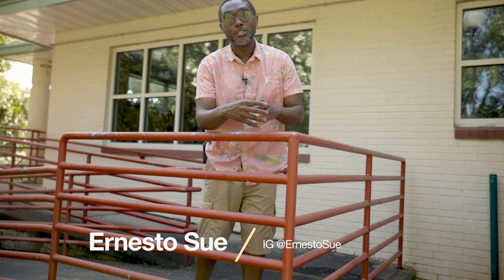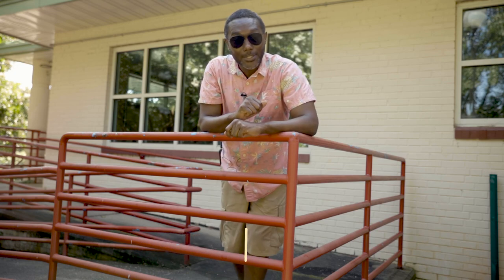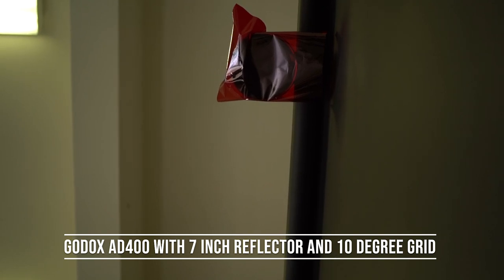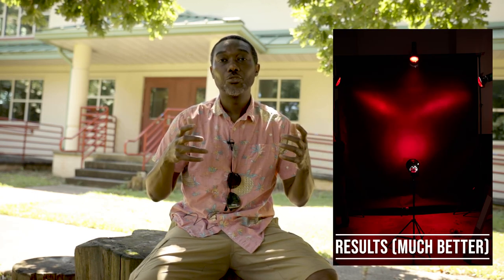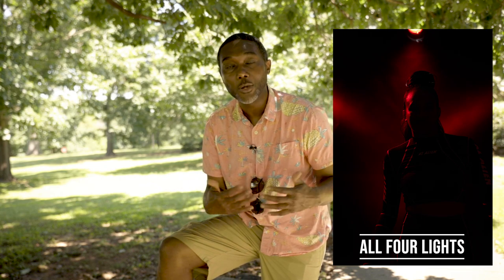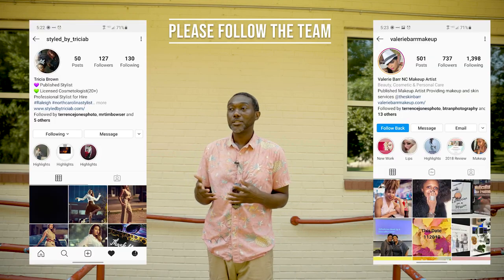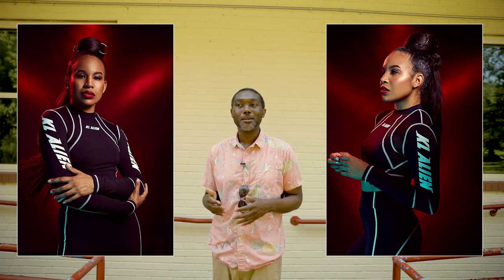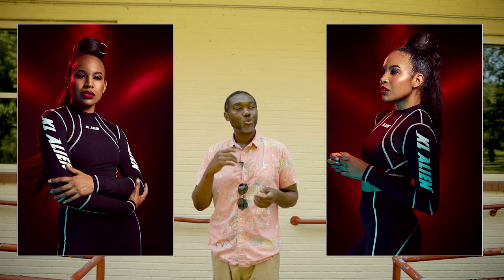Complex Seven Light Setup Made Easy Using Godox AD600, Godox AD400 Pro, Godox AD200 And Godox V1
CAMERAS:
Camera - Canon EOS R

Camera Strap:
Peak Design

LENS:
Lens: Sony 55 1.8
Lens: Sony 35 1.4
Adapter: Canon to Sony Metabones

LENS FILTERS:
Tiffen Black Warm Pro-Mist Filter

MODIFIERS:
Glow EZ Lock 48"
Glow EZ Lock 28"
Glow Long Focus Reflector
Elinchrom Rotalux 99cm Deep Octagonal Softbox
Elinchrom Rotalux 100cm Mini Octa Softbox

BOWENS MOUNT:
Elinchrom Rotalux Speedring for Bowens S-Mount Flash Heads

STROBES / SPEEDLIGHTS:
Rogue Flash Bender
Elinchrom D-LITE RX 4/4
GODOX AD200
GODOX AD400 Pro
GODOX AD600BM Bowens Mount 600Ws
GODOX MS300
GODOX V1

TRIGGERS:
Canon Godox Trigger
Sony Godox Trigger

CONSTANT LIGHTS:
Godox FV150 US